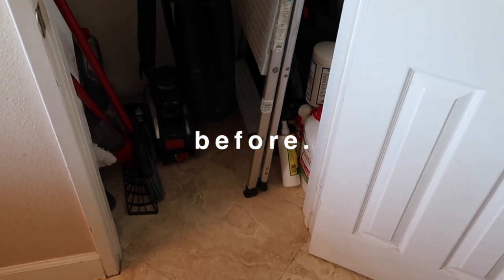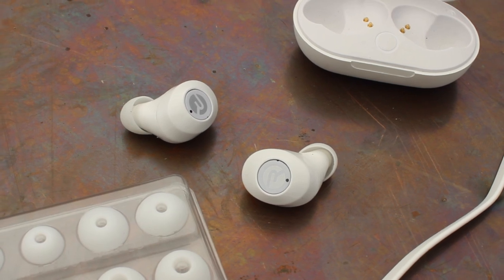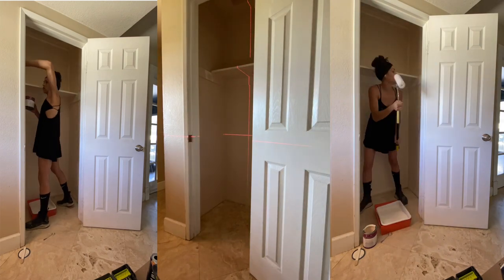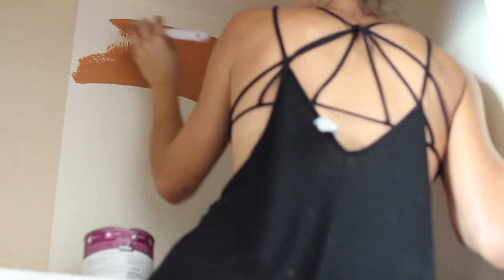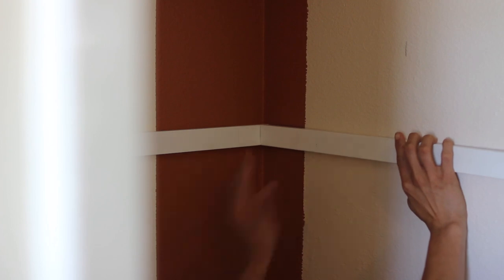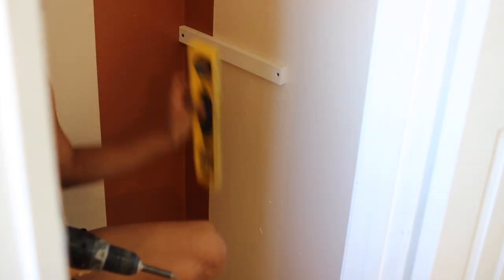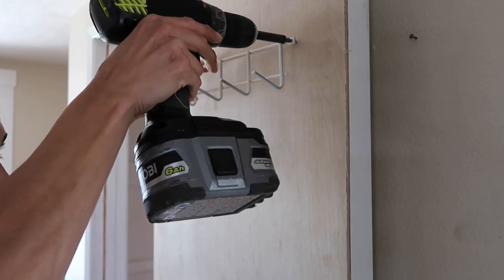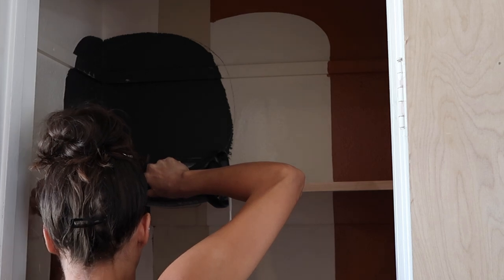DIY Cleaning Closet Makeover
Tackling our cleaning closet this week as I am going to need it for the messes for the size of makeovers we are about to do. Holly is consistently grabbing out of this closet but quite frankly - she wasn't using the space to the fullest.

Bins from Home Goods!

Collab with @aka-dj-quads !!